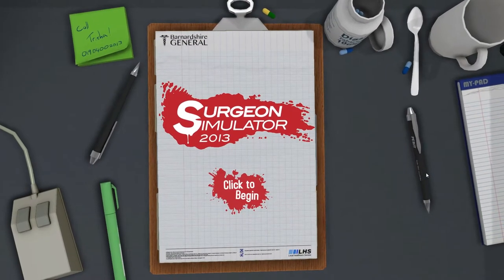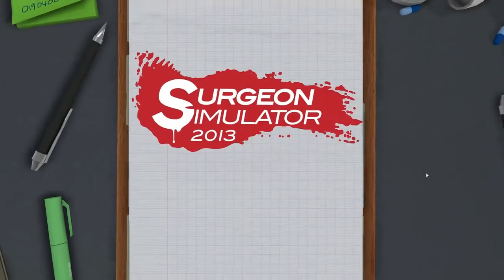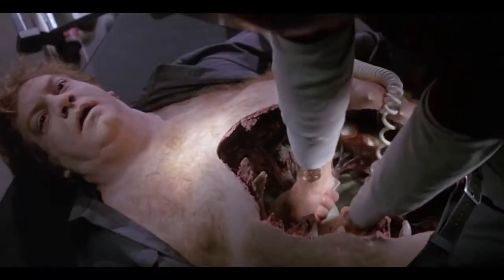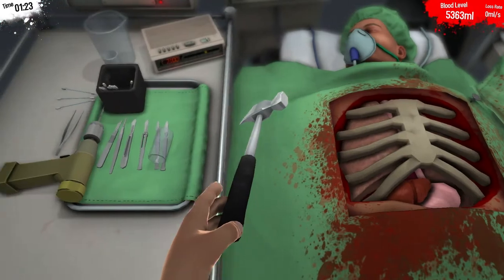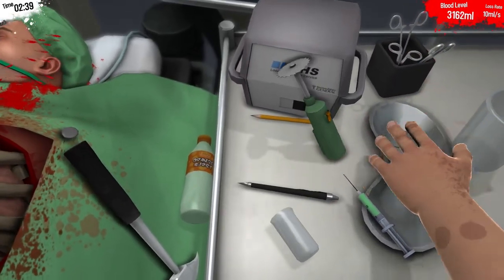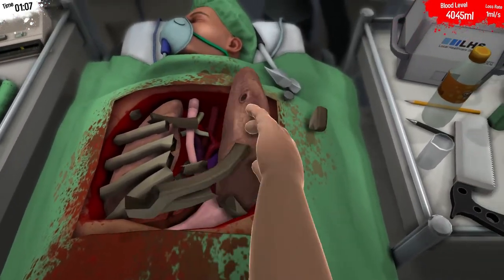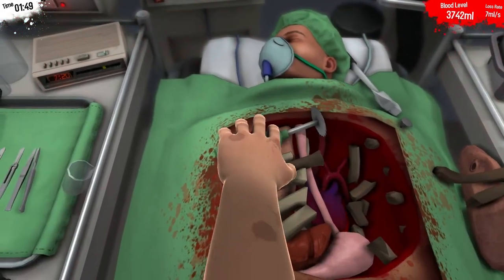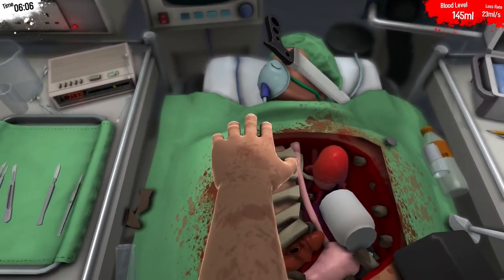Let's Play: Surgeon Simulator 2013 (PC) - Chi Guy Gaming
George Clooney's got nothing on this